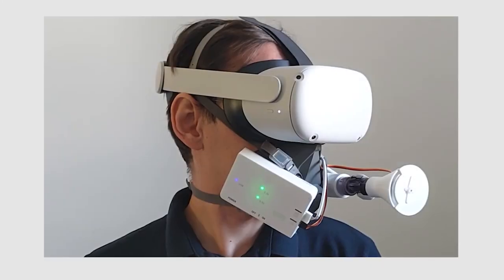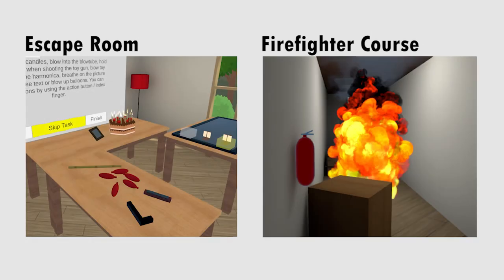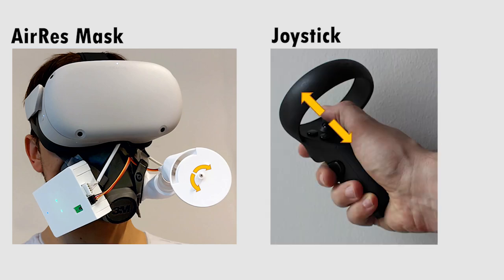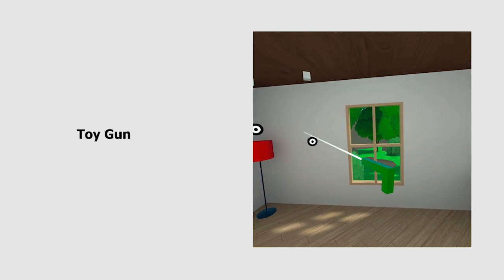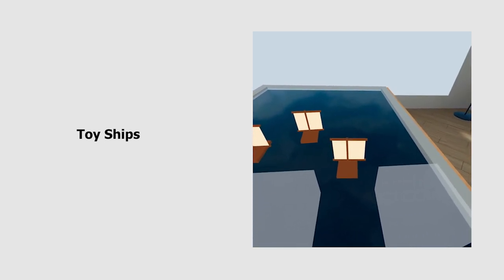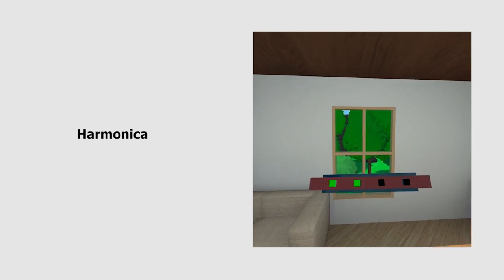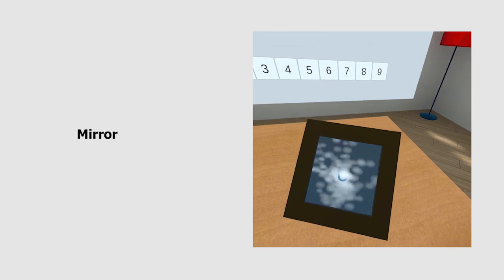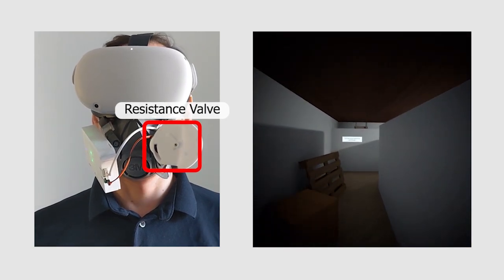AirRes Mask: A Precise and Robust Virtual Reality Breathing Interface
Markus Tatzgern, Michael Domhardt, Martin Wolf, Michael Cenger, Gerlinde Emsenhuber, Radomir Dinic, Nathalie Gerner, and Arnulf Hartl. 2022. AirRes Mask: A Precise and Robust Virtual Reality Breathing Interface Utilizing Breathing Resistance as Output Modality. In CHI Conference on Human Factors in Computing Systems (CHI '22). Association for Computing Machinery, New York, NY, USA, Article 274, 1–14.

Abstract: Increased levels of interactivity and multi-sensory stimulation have been shown to enhance the immersion of Virtual Reality experiences. We present the AirRes mask that enables users to utilize their breathing for precise natural interactions with the virtual environment without suffering from limitations of the sensing equipment such as motion artifacts. Furthermore, the AirRes mask provides breathing resistance as novel output modality that can be adjusted in real-time by the application. In a user study, we demonstrate the task’s precision measurements for interaction as well as its ability to use breathing resistance to communicate contextual information such as adverse environmental conditions that affect the user’s virtual avatar. Our results show that the AirRes mask enhances virtual experiences and has the potential to create more immersive scenarios for applications by enforcing the perception of danger or improving situational awareness in training simulations, or for psychotherapy by providing additional physical stimuli.